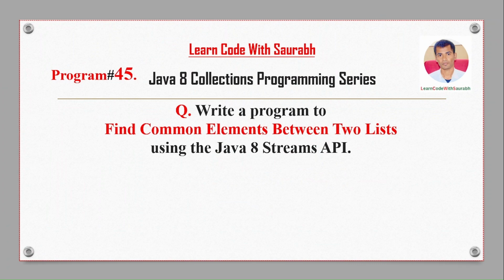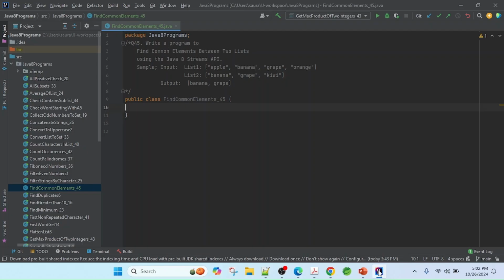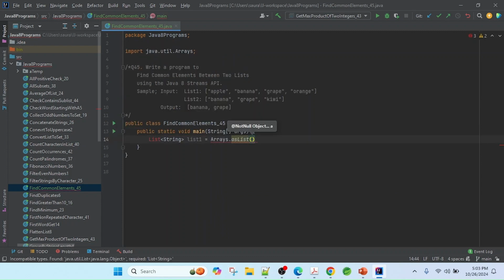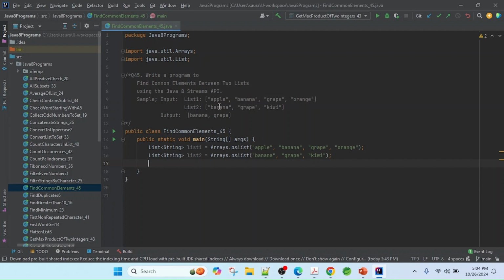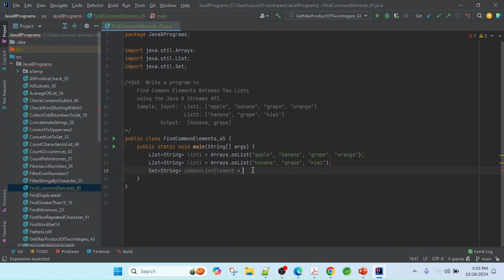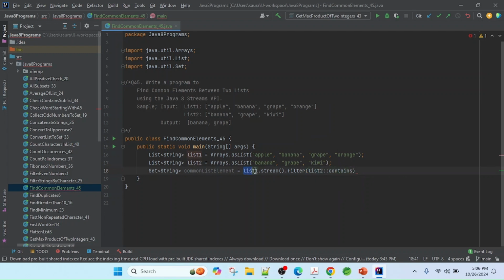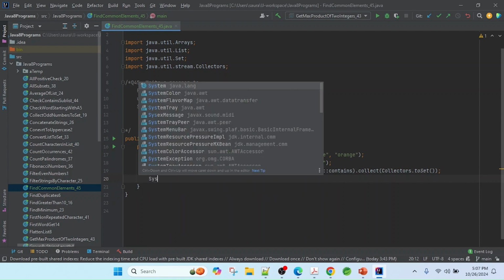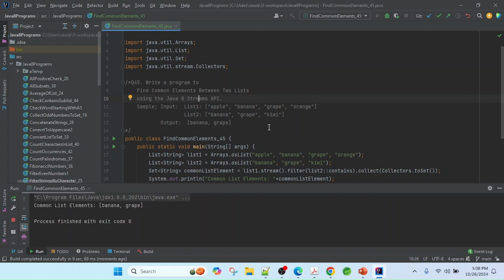Java Interview Questions and Answers Q45 Find Common Elements Between Two Lists using Java 8 Stream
Q45: Find Common Elements Between Two Lists Using Java 8 Stream
Description:
Looking for Java interview questions? In this video, we tackle Question 45: How to find common elements between two lists using Java 8 Streams?

You'll learn:
✅ How to use Java 8 Streams to efficiently find common elements
✅ Practical coding examples with step-by-step explanations
✅ Best practices for handling collections in Java

🔹 Perfect for beginners and experienced developers preparing for Java interviews!